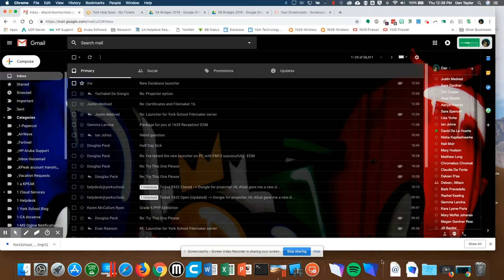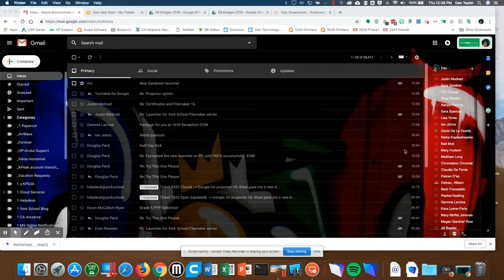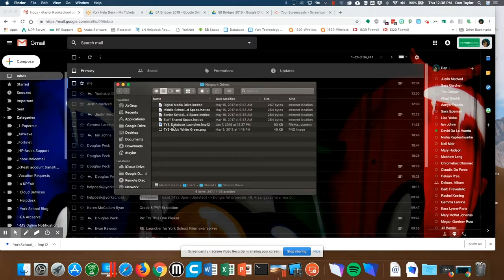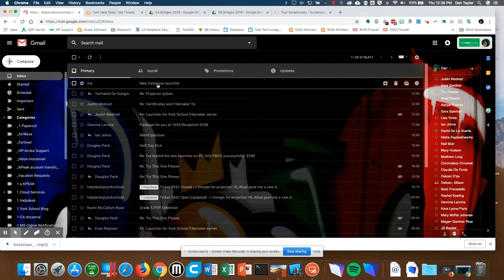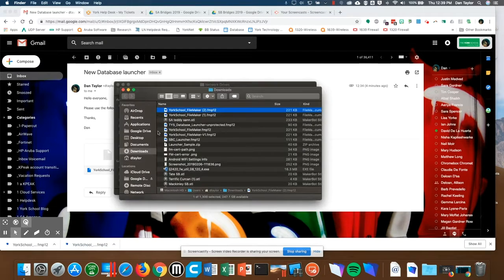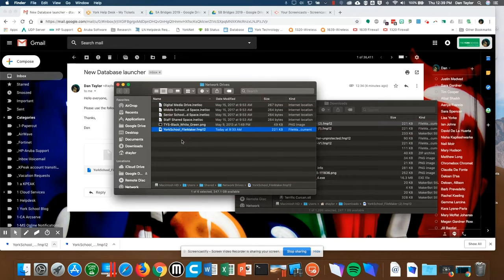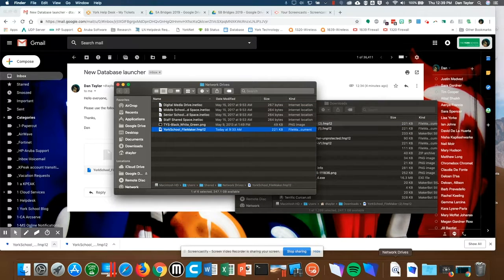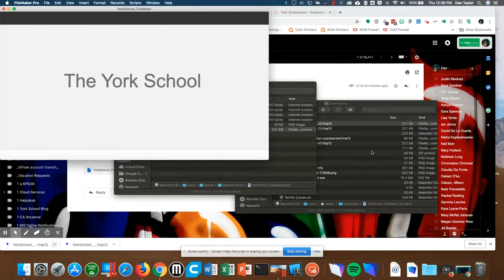Replacing the Filemaker Launcher on the Mac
This is a quick video showing you how to find the old launcher, delete it, and replace it with the new launcher provied by the L.I.T. Dept.